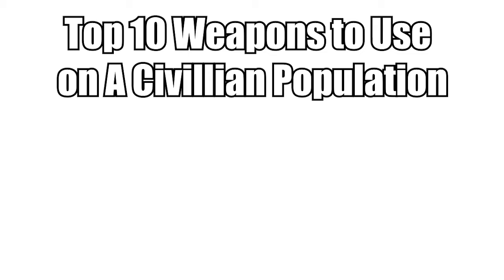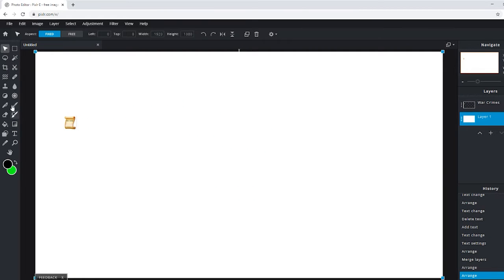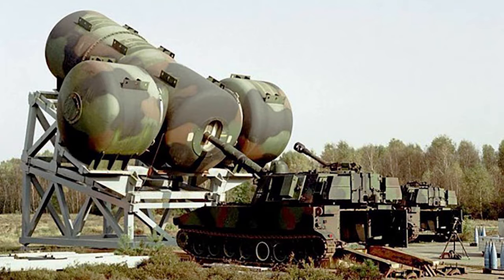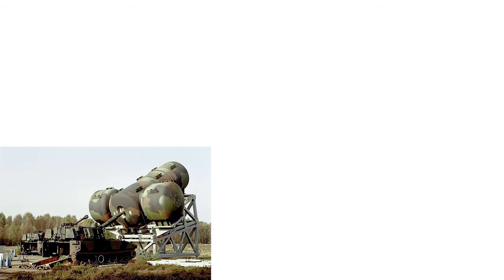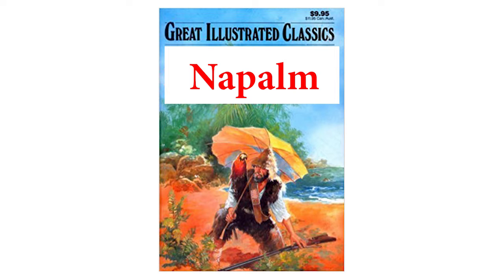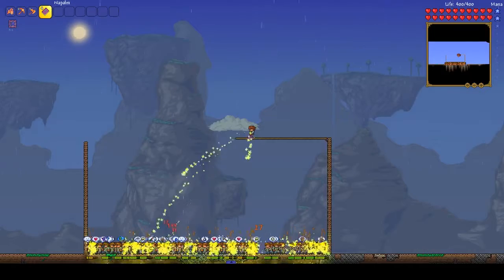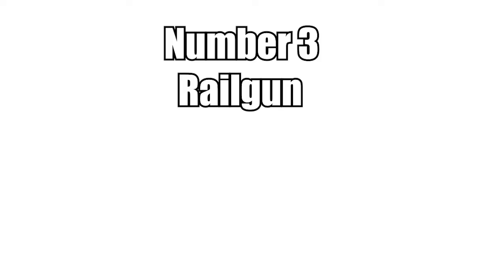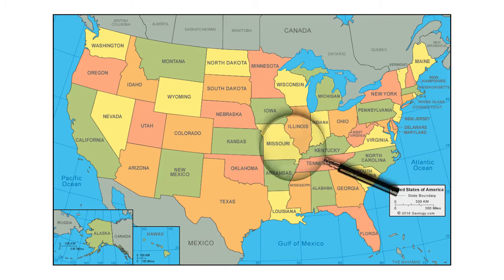top 10 weapons to use on a civilian population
really just me testing premier, sadly my acess was denied mid editing lol

editing by me of course